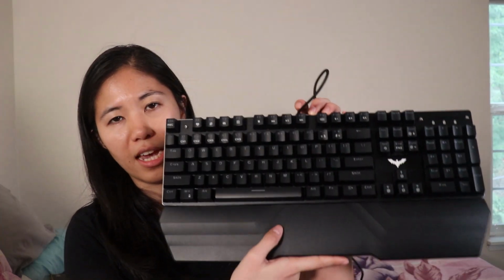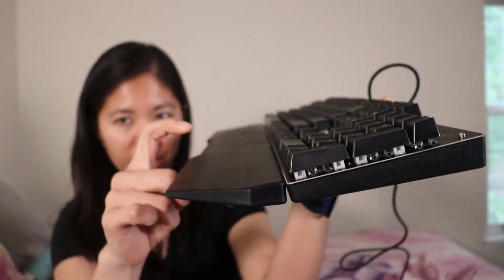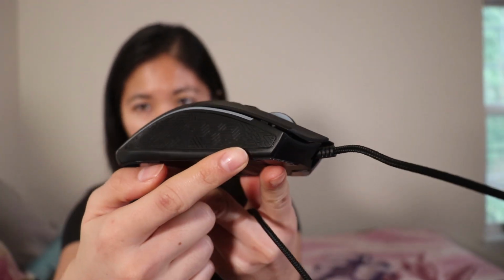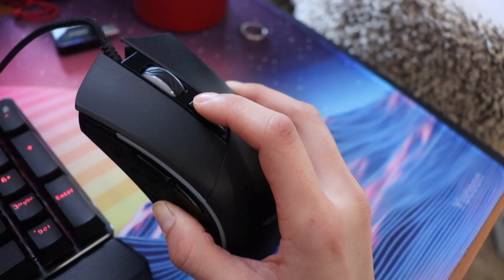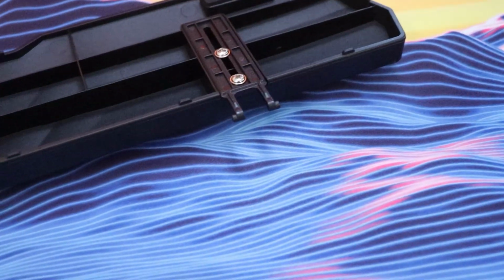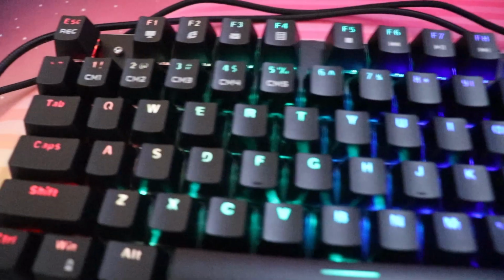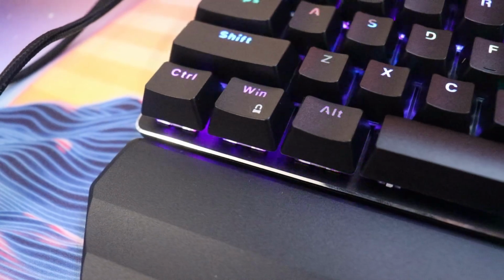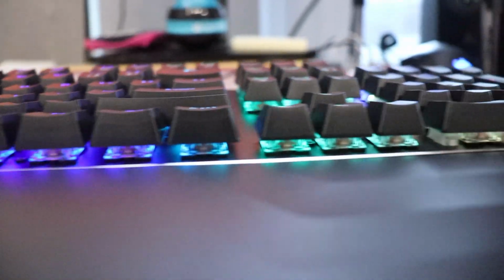Havit Mechanical Gaming Keyboard and Mouse Combo with RGB Lighting Review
Havit Mechanical Gaming Keyboard and Mouse Combo with RGB Lighting and 104-Keys with Blue Mechanical Switches Review
(Amazon)

In this video, Betty from Switch and Click reviews the Havit Mechanical Gaming Keyboard and Mouse Combo. The keyboard is the Havit HBKB389L mechanical gaming keyboard with clicky blue switches. The mouse is the Havit HVMS733 gaming mouse. Together, they cost under $50 and include a palm rest that clicks into the keyboard itself.

Try Amazon Prime for 30-days trial

Switch and click is a YouTube channel all about mechanical keyboards. We enjoy reviewing keyboards and posting informative videos about building/buying your own keyboard.

Switch and Click is a participant in the Amazon Services LLC Associates Program and the Creator Program for Mechanicalkeyboards.com, an affiliate advertising program designed to provide a means for sites to earn advertising fees by advertising and linking to amazon.com and mechanicalkeyboards.com. As an Amazon Associate and a MechanicalKeyboards Creator, I earn a commission from qualifying purchases. All prices and star-ratings mentioned during the videos are at the time of purchase and what it was when we bought it, they may not be representative of the current data involving the products specified.